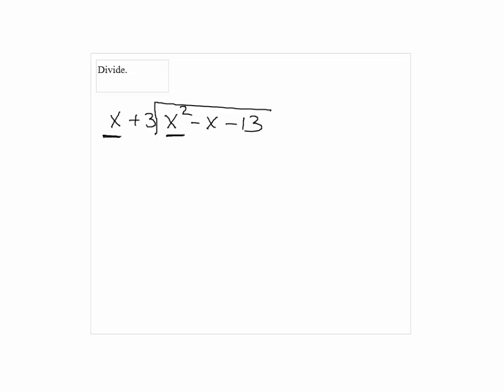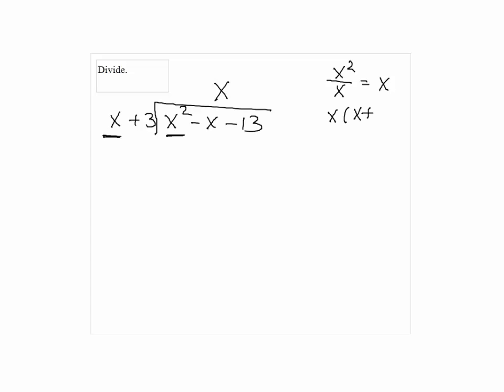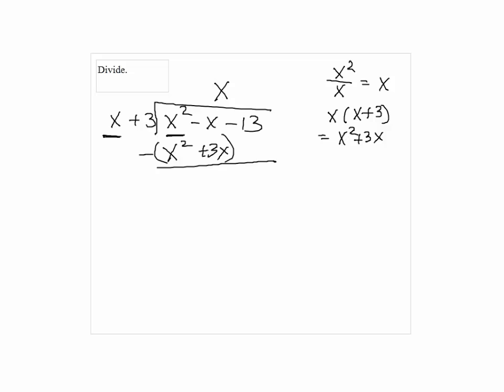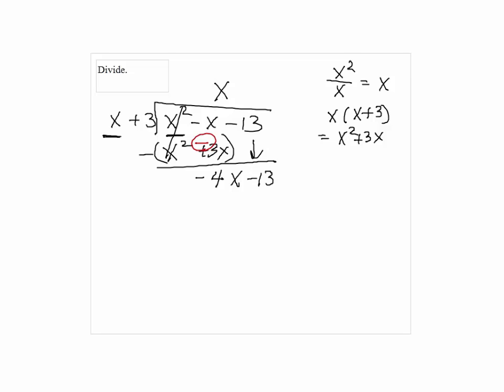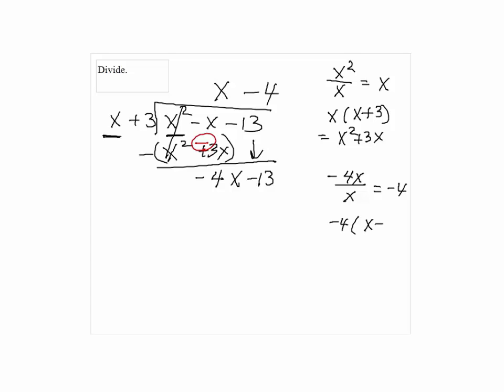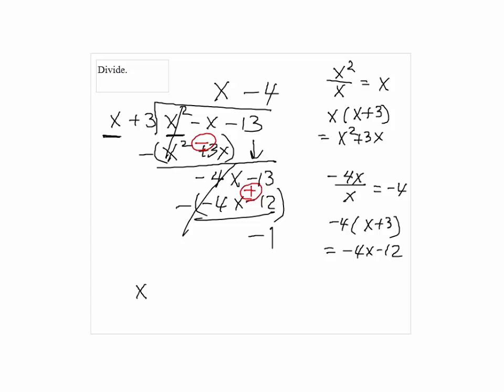Solution to Problem 16 Part B Take Home Test 2 Intermediate Algebra